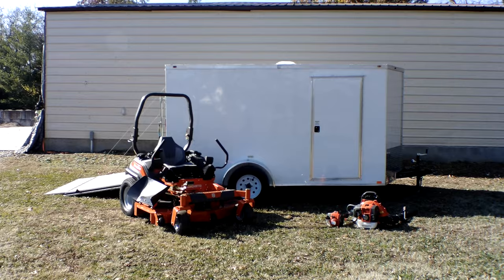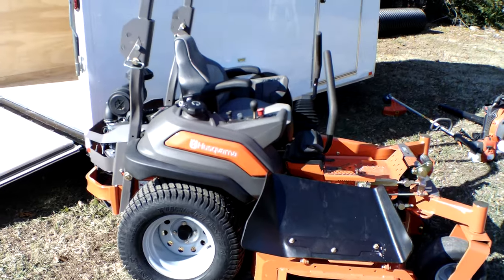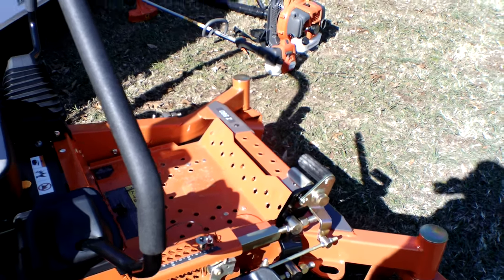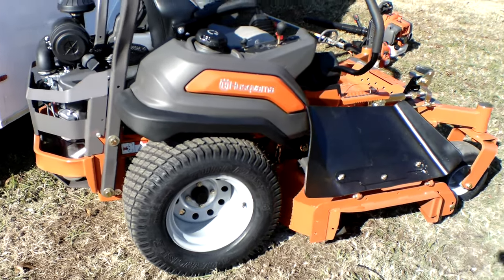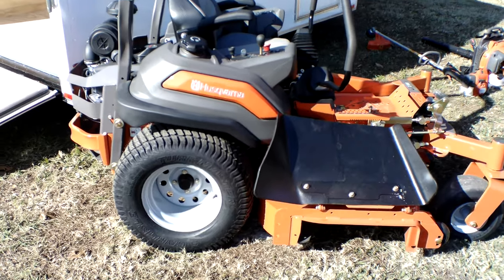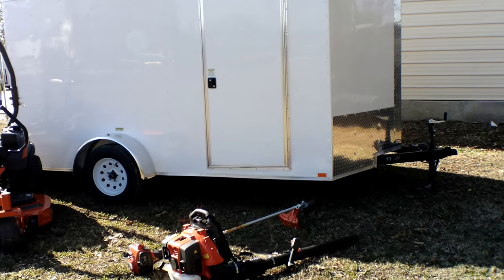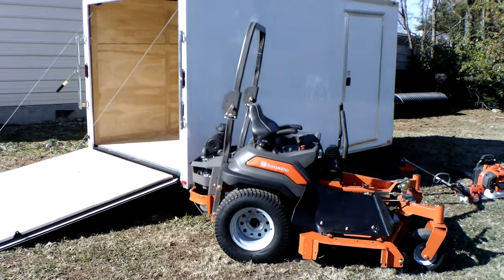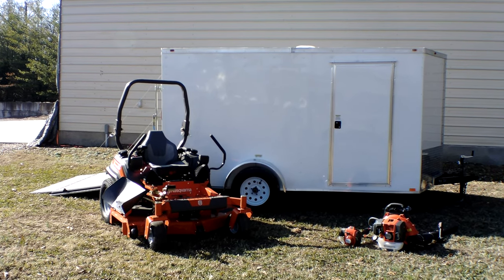Husqvarna Z560 Kawasaki ZTR Enclosed Trailer Handhelds Pack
This Package Includes :
(1) Husqvarna Z560 Zero Turn Mower
(1) 525L Straight Shaft String Trimmer
(1) Husqvarna 350BT Back Pack Blower
(1) 7' x 12' Enclosed Trailer

Husqvarna Z560 Zero Turn Mower

- Kawasaki FX801V Engine
- Up to 12 mph forward and 6 mph reverse
- 60" Fabricated cutting deck
- 1.0" to 5.0" cutting height
- Greaseable spindles made of cast aluminum
- Foot operated deck lift system
- Back tires are 24 x 12 -12" in size
- Front caster tires are 13 x 6.5-6"
- Hydro-Gear ZT4400 Transmission

Husqvarna 525L Straight Shaft String Triimmer

- 25.4cc Engine
- Shaft length of 58.39"
- Trimmer total weight is 10.14 lbs
- Diameter of shaft is 0.94"

Enclosed Trailer 7' x 12' Single Axle 3,500lb

- Size: 7 ft x 12ft
- Axle: Single (3500 lbs)
- Hitch: 2-5/16" Ball
- 3500lb leaf spring axle
- 24" stone guard
- 12 volt dome light with switch
- Non-powered roof vent
- New st205 15" bias ply tires
- New wheels
- Aluminum jeep style finders
- Fender lights
- Ramp door spring
- Aerodynamic styling
- .024 gauge aluminum exterior with baked enamel finish
- Premium 3/8" plywood sidewalls
- 3/4" exterior grade plywood floor
- 32" side door
- 2 5/16" couple hitch
- 2000lb tongue jack
- Ez lube hub axles
- Dexter axle with brake with 4" drop
- 2x4 tubing
- 7- way bargman plug
- Brake away kit
- Sealed tail lights
- High tech roof sealant
- Heavy duty exterior trim
- Wall studs 24" on center
- Galvanize roof
- Floor crossmembers 16" on center
- Roof members 24" on center
- 16" on center floor
- Screwed exterior
- V-nose